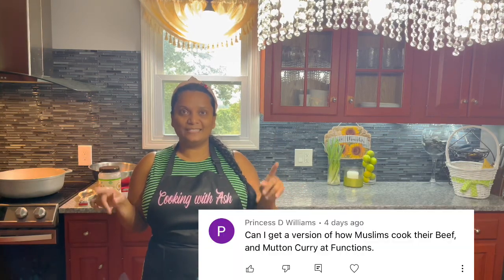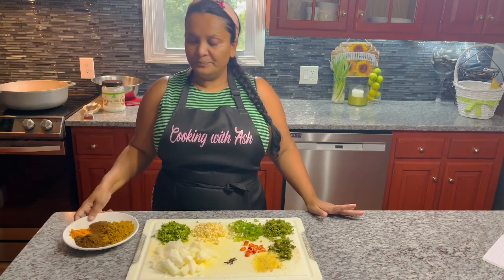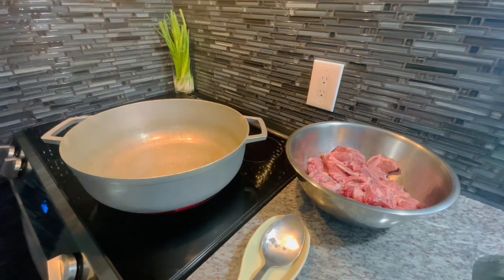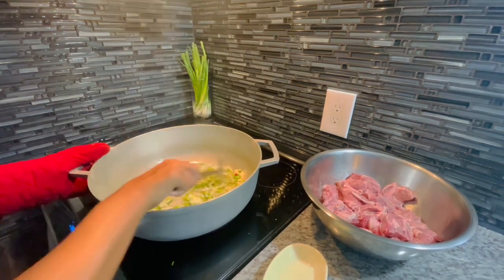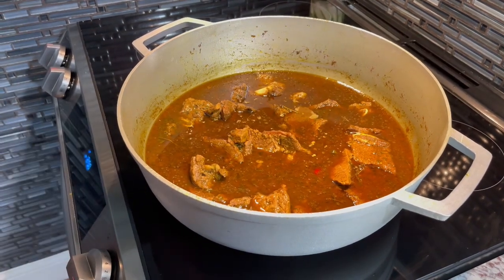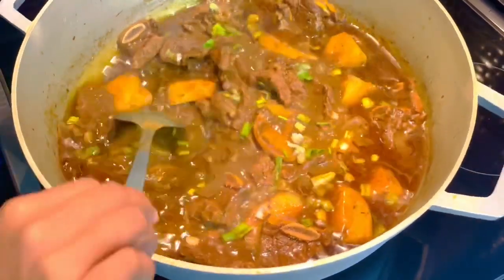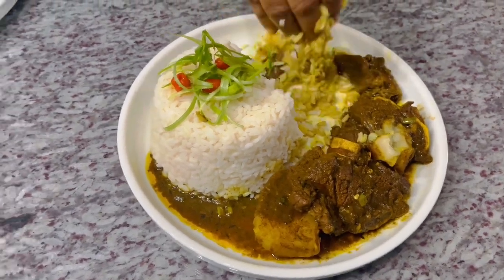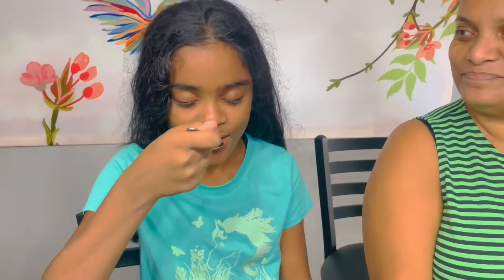Guyanese🇬🇾Style Beef Curry Made With simple Ingredients / Curry Beef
Ingredients
4 Lb beef
1 medium onion
10 cloves fresh garlic
2 Tbsp chopped cilantro
2 Tbsp chopped scallion
2 Tbsp chopped broad leaf thyme
1 Tbsp chopped marred man poke
1 Tbsp fresh ginger
4 Wiri Wiri pepper
Few cloves
3 Tbsp curry powder
1 1/2 Tbsp Garam Masala
1/2 Tbsp roasted jeera
1/2 Tbsp turmeric
Potatoes (optional)